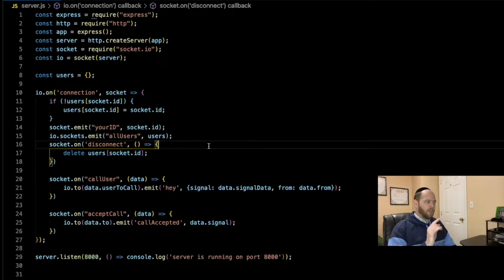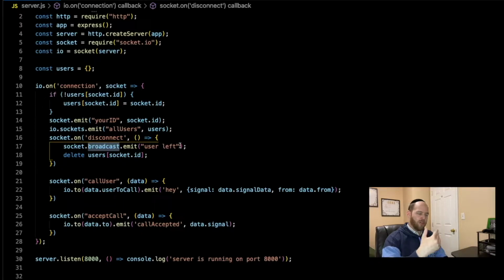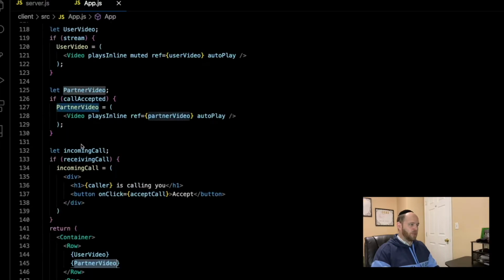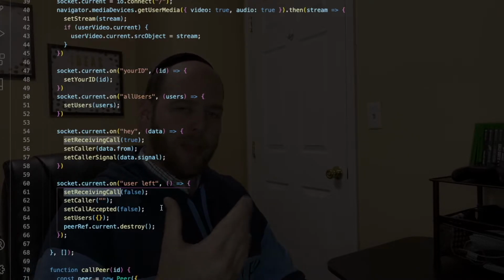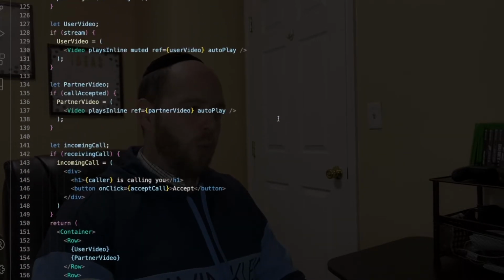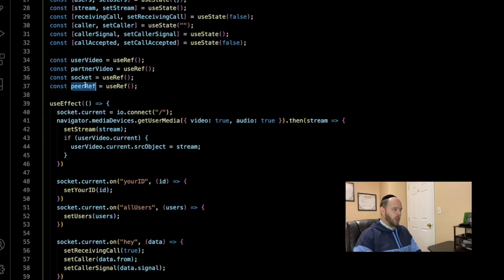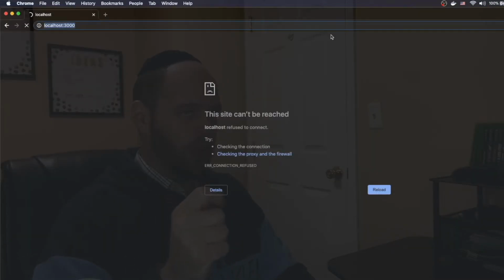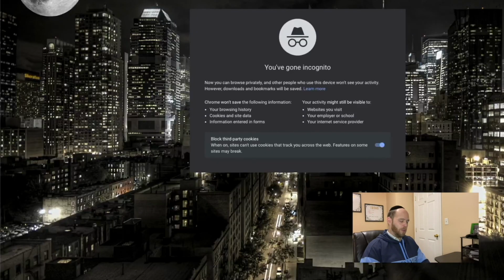Handle User Leaving a Simple Peer Webrtc Video Chat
In this video I demonstrate how to handle a user leaving a webrtc video chat using simple peer. One of the real nice things about using simple peer is that it offers a method called peer destroy which can take advantage of.